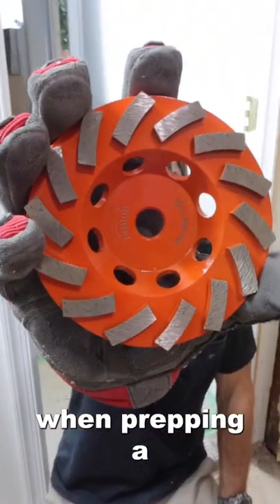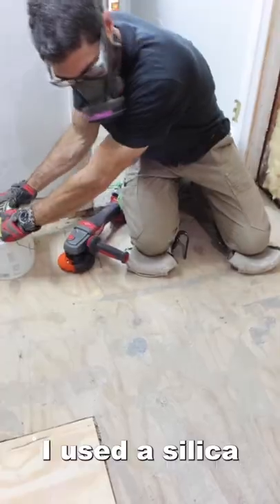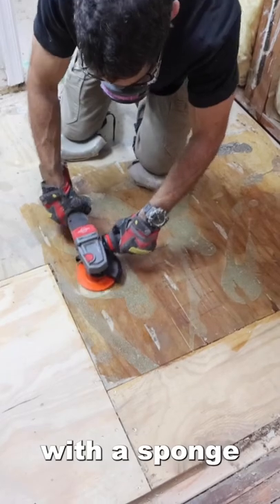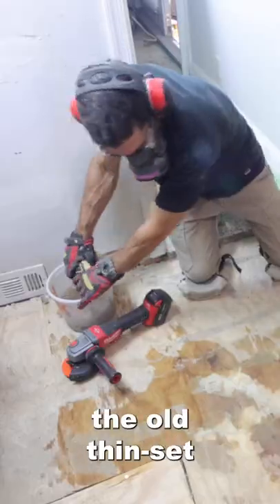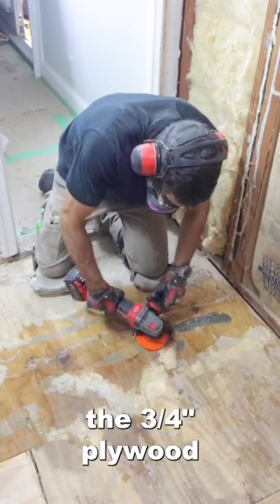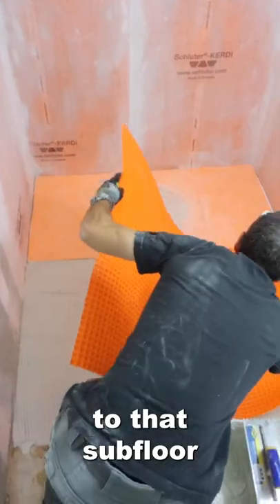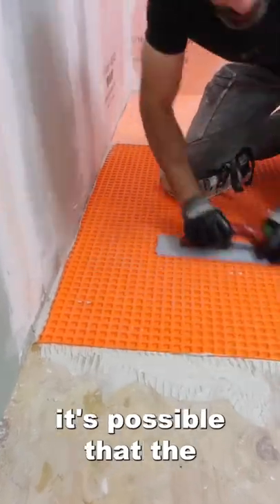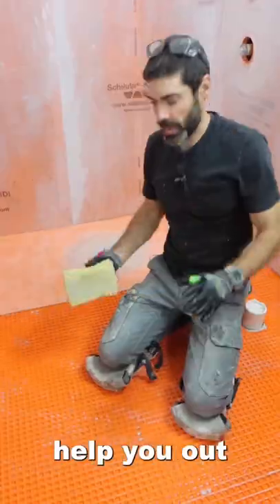Tile Floor Prep Tips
Tile bathroom floors begin with proper subfloor prep, like removing old thin-set or adhesive from plywood...if you're doing a bathroom remodel and need help, enroll in Home Repair Tutor's online courses

0:00 Tile floor prep tips
0:02 How to remove thin-set from plywood
0:19 How to bond DITRA to plywood